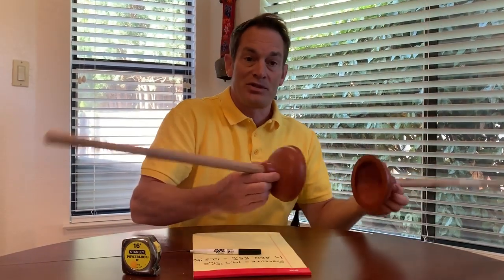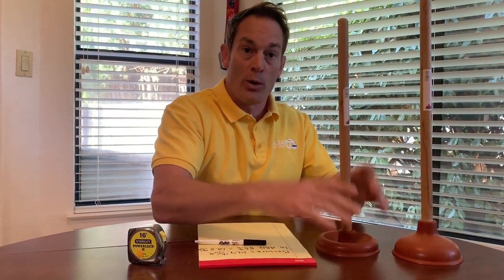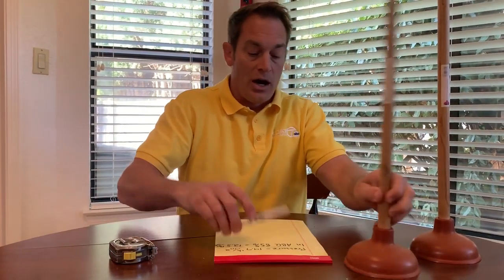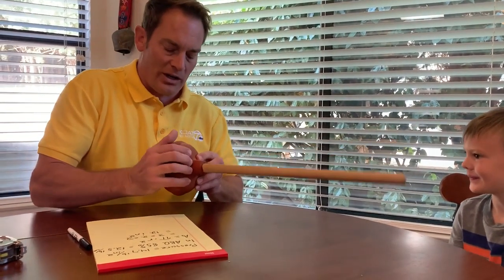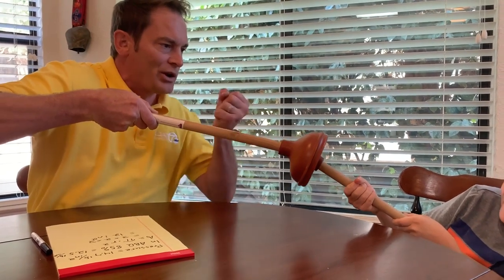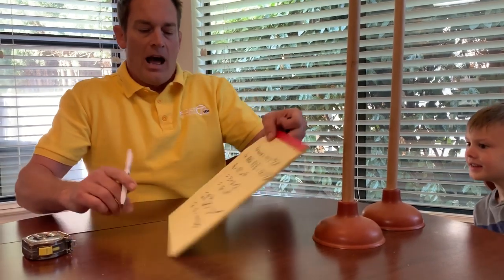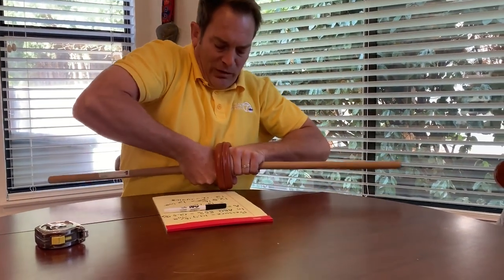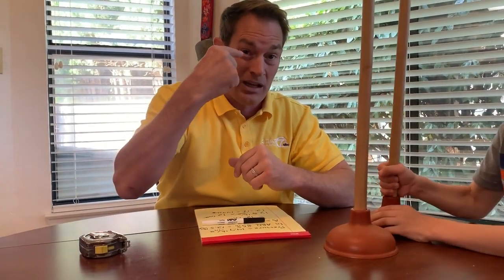How a toilet plunger can explain atmospheric pressure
Eric Green is using some toilet props to help explain atmospheric pressure.